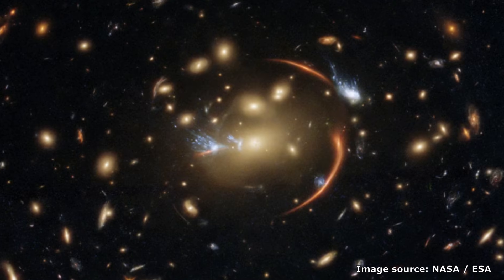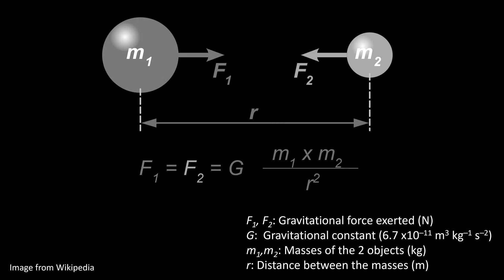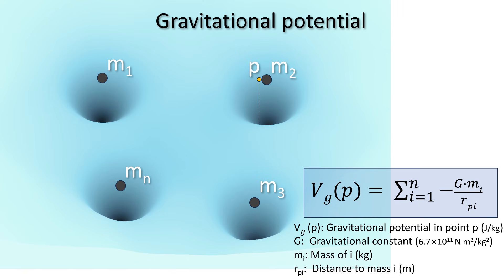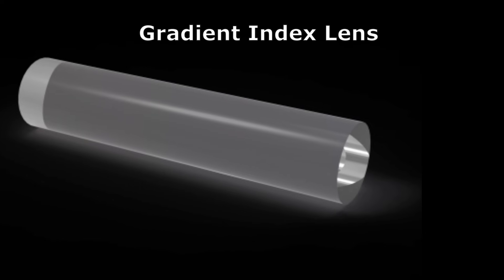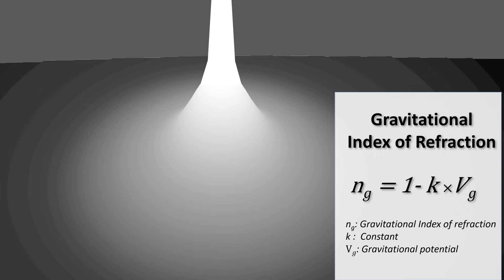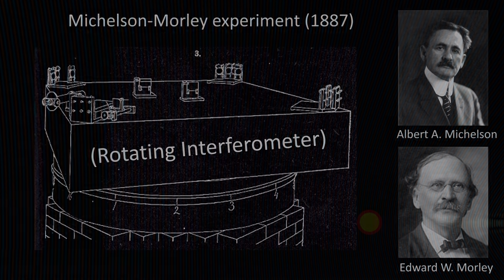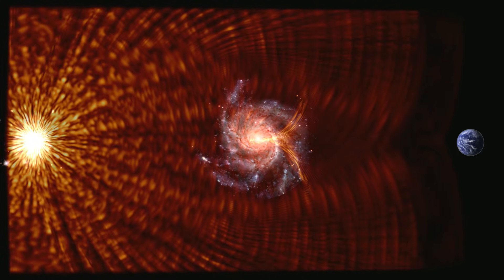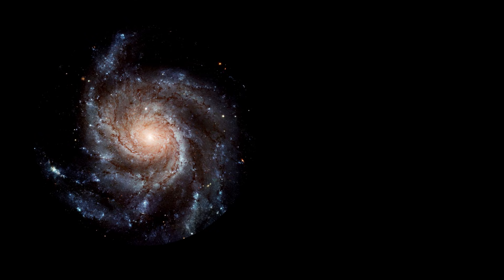Gravitational Index of Refraction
Contents
0:00 Introduction
0:20 Gravitational lensing
2:35 Gravitational potential
7:37 Refraction simulations
8:37 Gravitational index of refraction
12:11 Simulating gravitational lensing using a refractive index
13:45 Spatial refractive index vs General Relativity

Erratum:
1)  The gravitational constant has a missing minus sign in the exponent. The value should be 6.7x10^-11 N.M^2.kg^-2.

The idea of a Gravitational Index of Refraction is not new. Here is a reference to a recent article by D.H.W Reffer (date unknown but after 2018):

Wave simulations were made using the python scrip provided by @DiffractionLimited YouTube channel.

Animation of the dancing quarks at the end of the video by "Arts at MIT".

Thanks very much for making this!
End tune: Floating - Early Birds

In the video, the simulations were sometimes paused to relieve the YouTube compression algorithm and the viewers' eyes a bit.

Did I forget anything? Let me know and I'll set it straight.